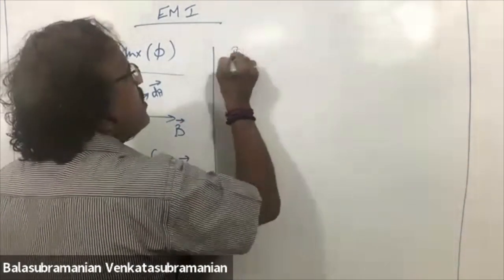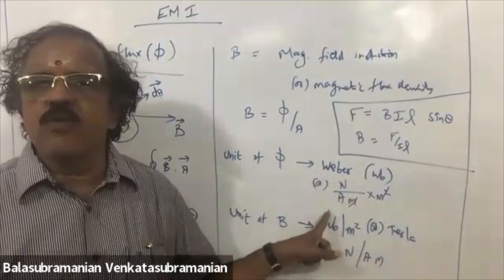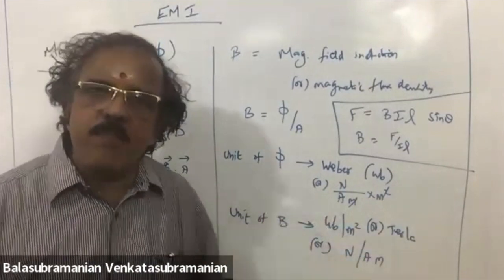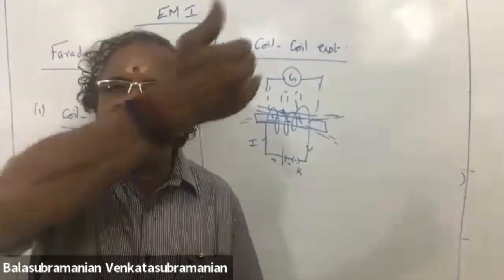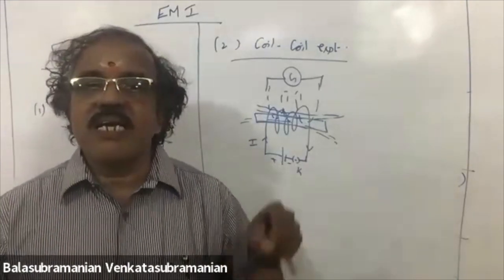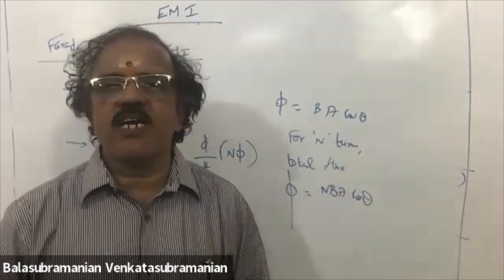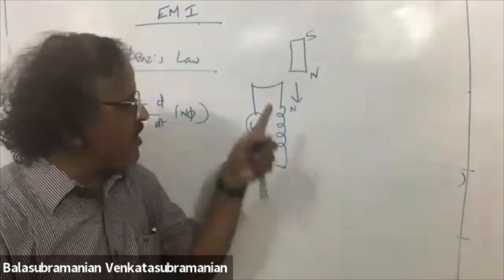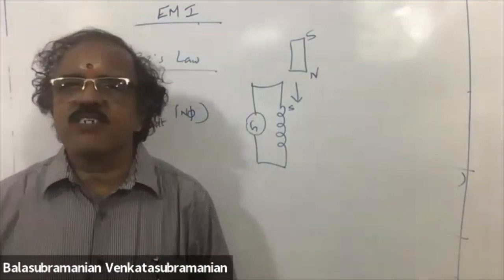Electromagnetic Induction: Part 1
VBS will be teaching higher level concepts in Physics, separated as chapters. Each chapter will be divided into modules or parts to keep the lecture series useful for everyday view for students. Do write or send feedback in case you need lecture on any new topic. This video is part of the series "Deep dive into basics". This video is Part 1 for the chapter "Electromagnetic Induction" (1/2)